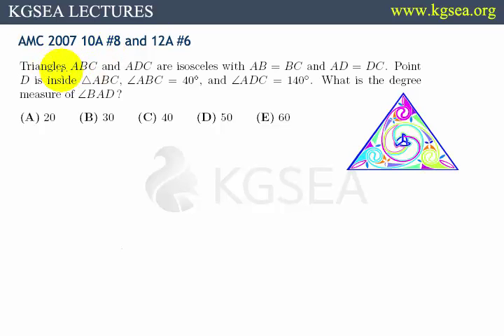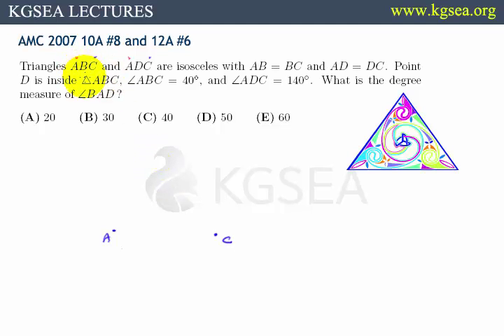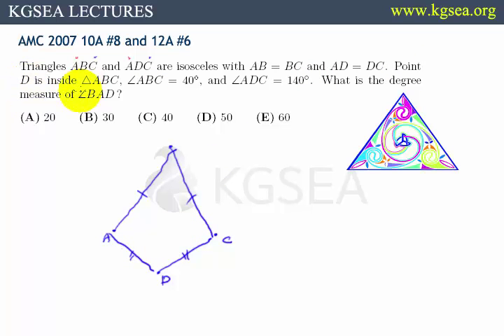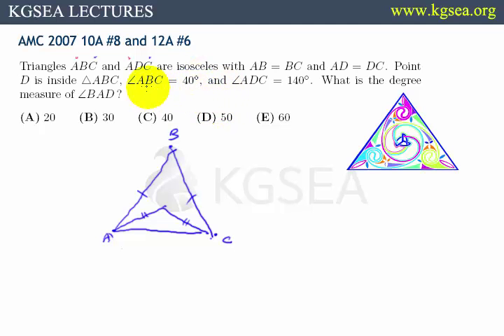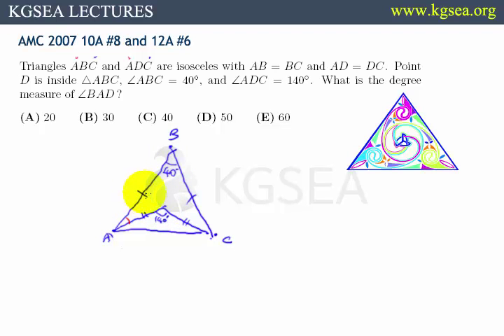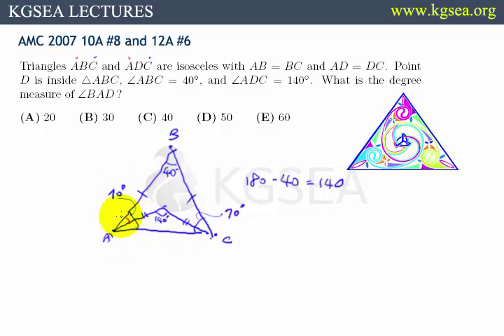En AMC12 A 2007 06